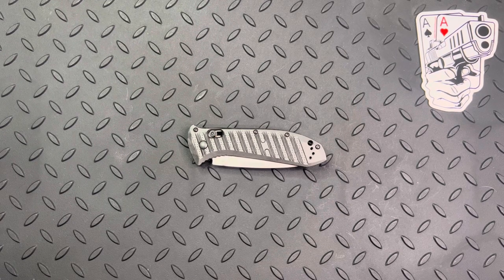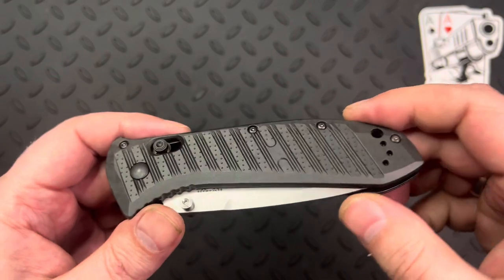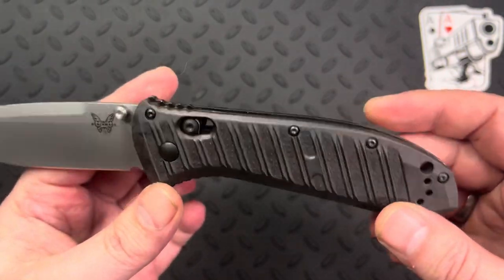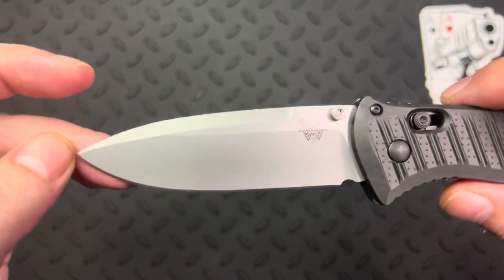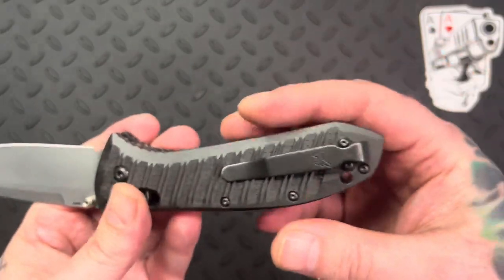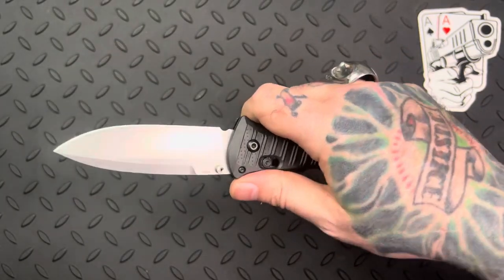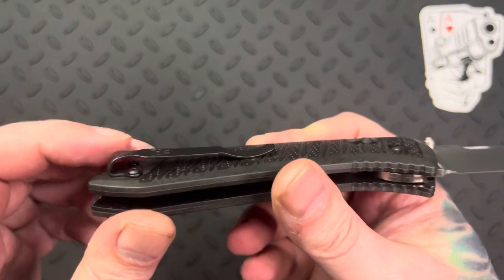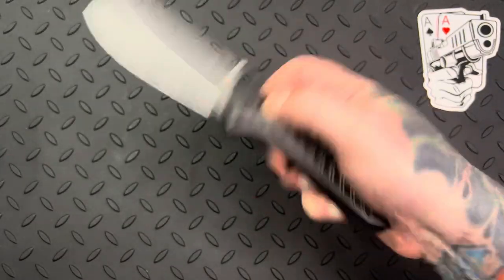Benchmade Presidio II Overview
This Presidio II model sports a black CF-Elite™ handle and a satin finished blade made from CPM-S30V steel. Benchmade has updated their legendary Presidio model with a lighter, stronger handle materiel. This combat legend has a AXIS lock system for effortless one-handed opening and closing. Molded grooves in the handle improve grip while adding a modern flair to the design. The Presidio II has a slightly larger blade and handle that is built to perform well as a tactical or everyday carry knife.

Tough and lightweight CF-Elite™ handle scales.
Dual thumb studs, reversible pocket clip, and an AXIS® lock mechanism provide a fully ambidextrous design.
Blade is made from CPM-S30V steel for maximized strength and cutting performance.